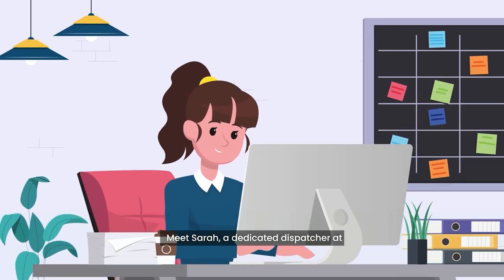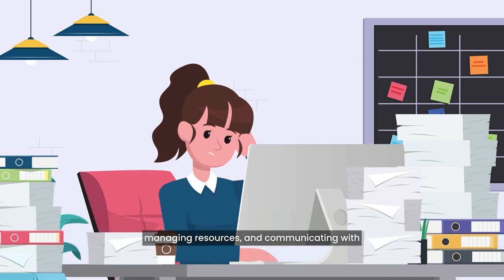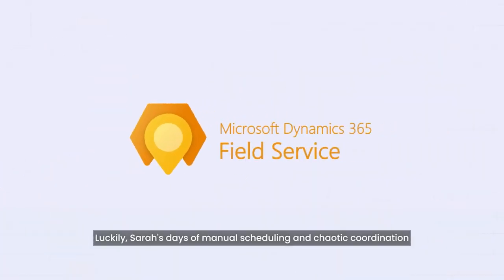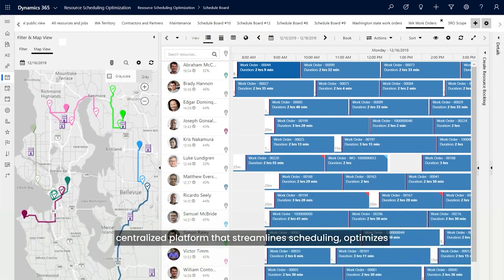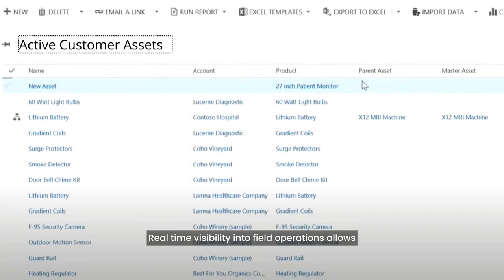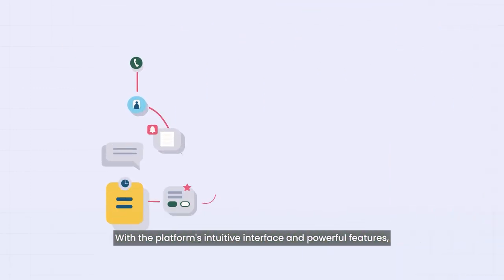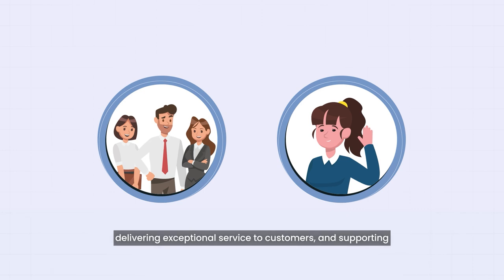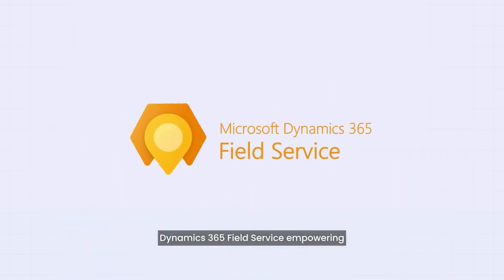How Dynamics 365 Field Service Helps Dispatchers Work Efficiently and Effectively Manage Resources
Meet Sarah, a dedicated dispatcher at a bustling field service organization. Every day, she juggles the critical tasks of assigning jobs, managing resources, and ensuring timely service delivery. But with the pressure of balancing schedules, endless paperwork, and constant communication, her job can be overwhelming.

Enter Microsoft Dynamics 365 Field Service. This powerful platform transforms Sarah’s workflow by centralizing all scheduling and resource management in one intuitive system. With intelligent scheduling algorithms and real-time visibility into field operations, Sarah can now manage her tasks with ease, ensuring every job is completed on time and to the highest standards.

Discover how Dynamics 365 Field Service empowers dispatchers like Sarah to streamline operations, deliver exceptional service, and drive business success.